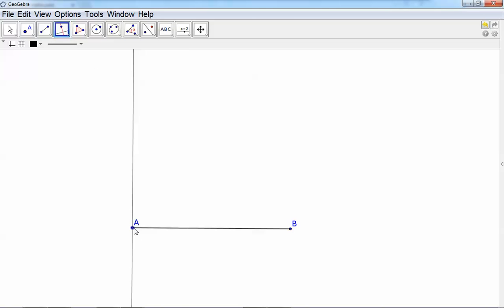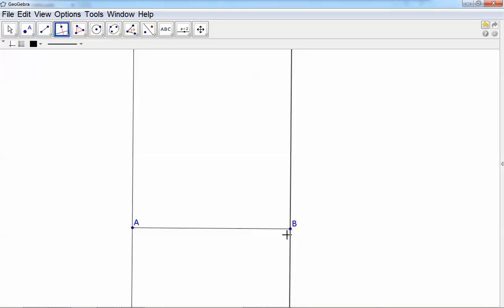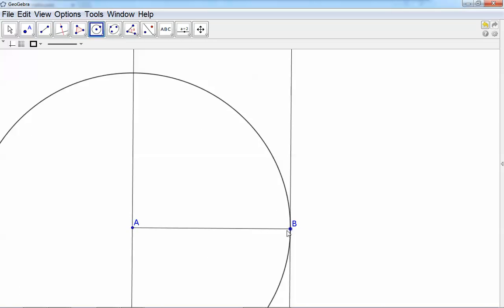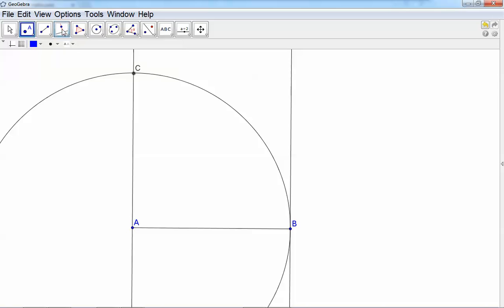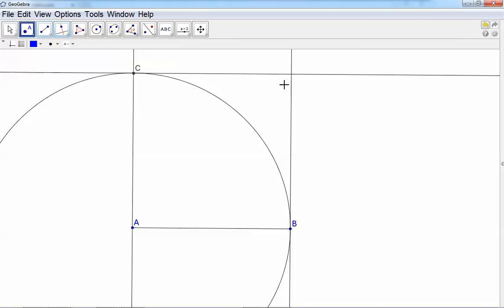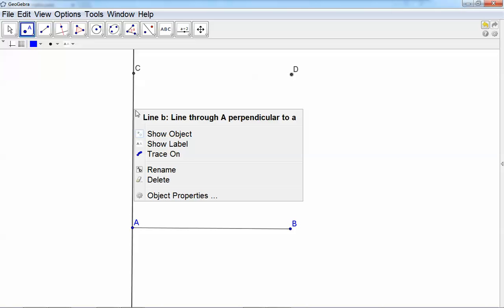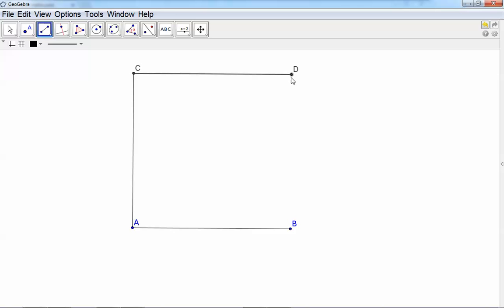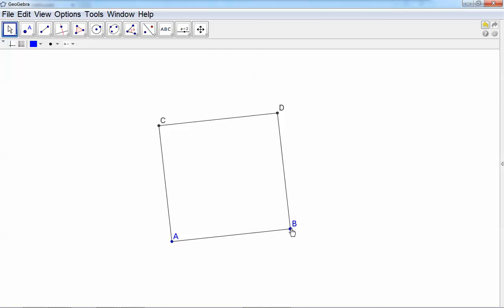GeoGebra Tutorial: How to construct a square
- Square